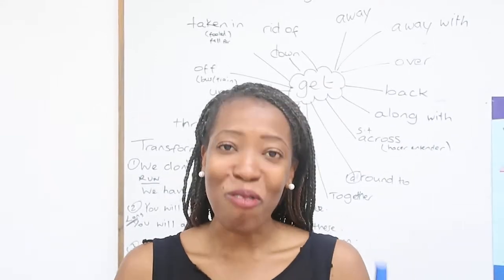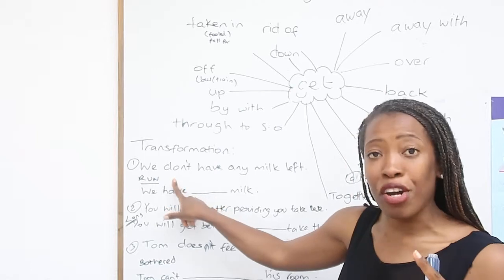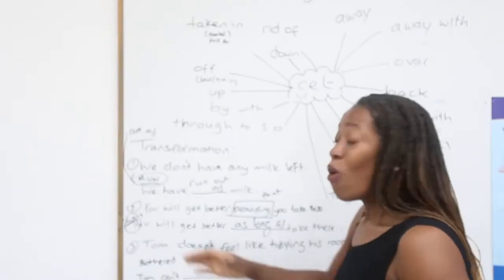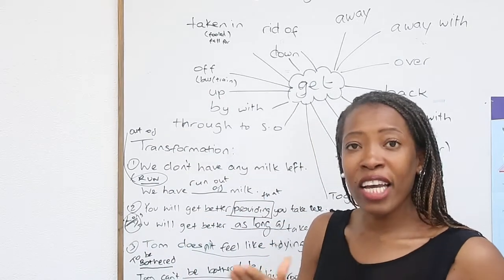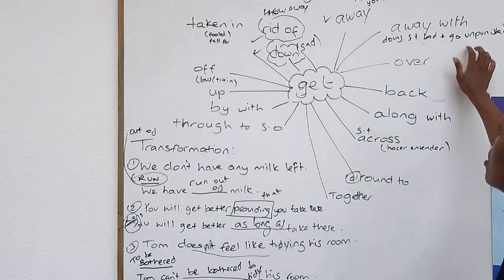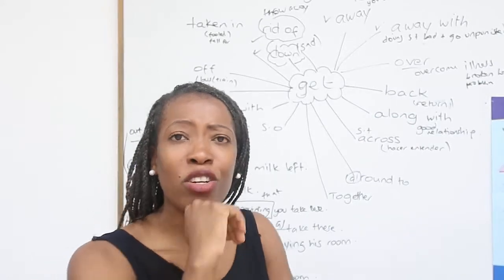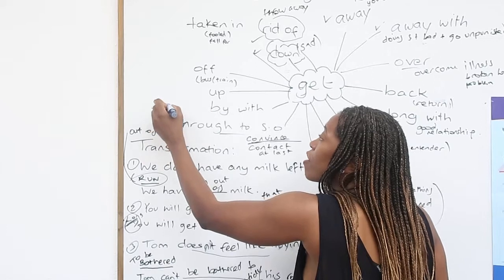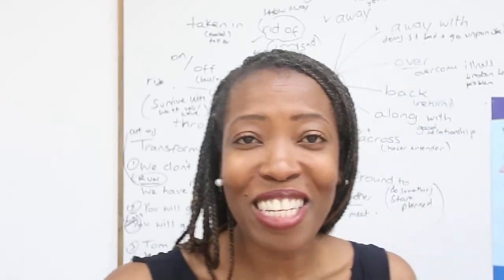B2 English practice Cambridge ESL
It is exam period at the moment so I am putting out some more content in English for students. This is a lesson which looks at the section of sentence transformation. English phrasal verbs are very important in the learning of English so I hope you will find this video useful.